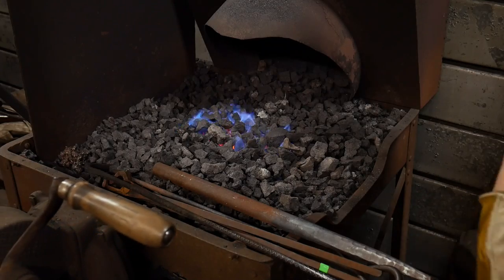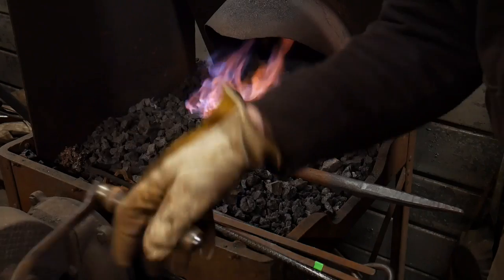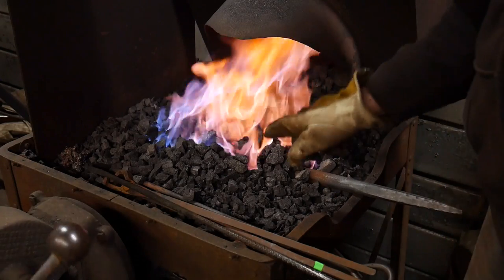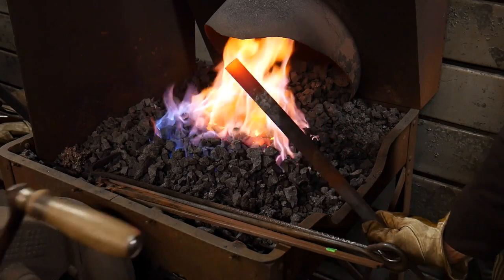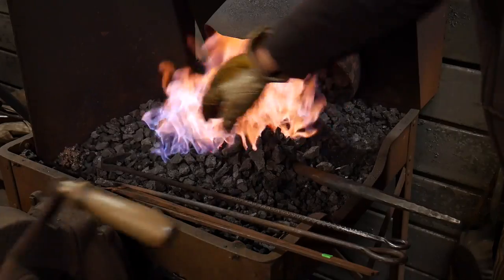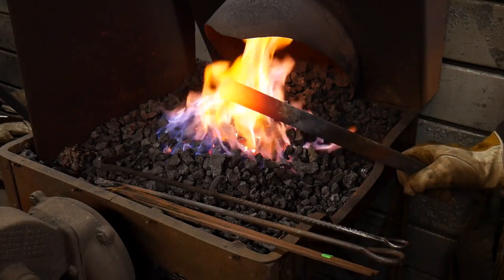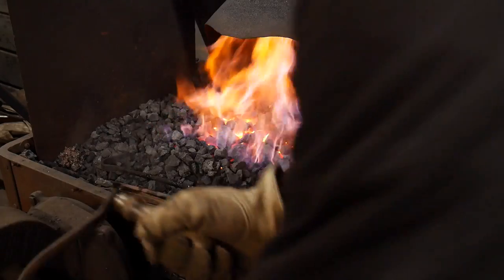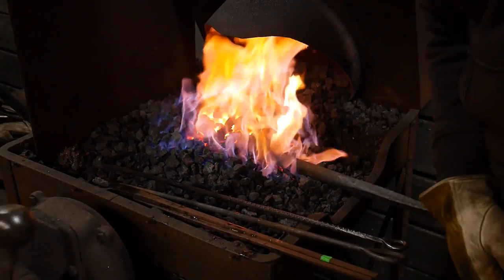Blacksmith Coke: Trying Out a New Forging Fuel!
I was able to pick up some blacksmith coke from a friend. I've used forging coke from time to time on projects that needed some extra umph. Blacksmithing coke is also called Metallurgical coke, which you can find online and sometimes in person.